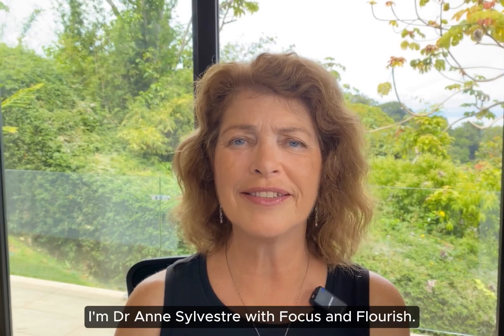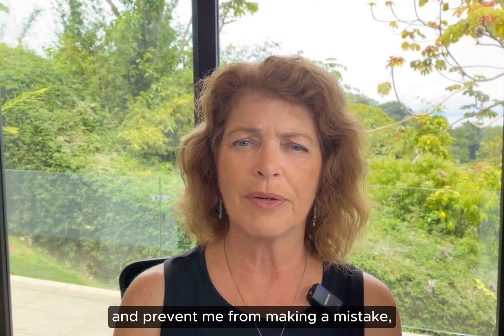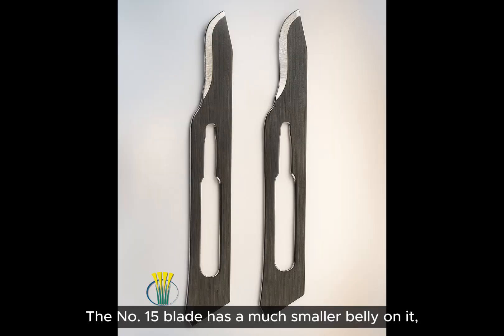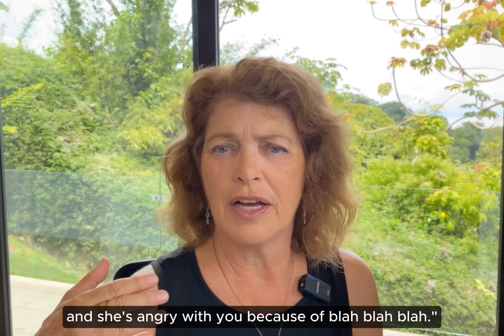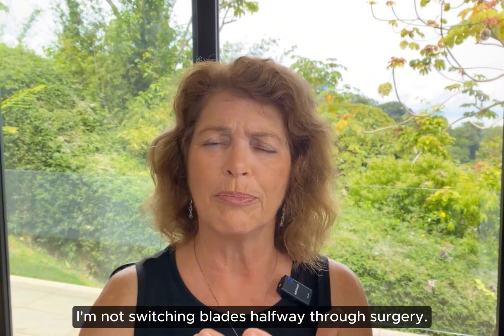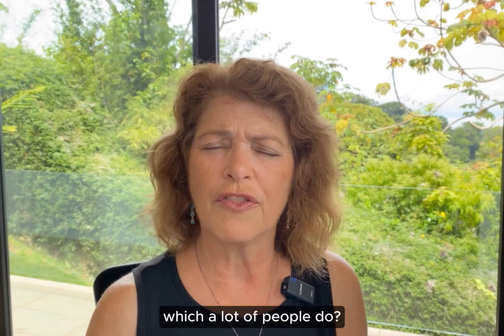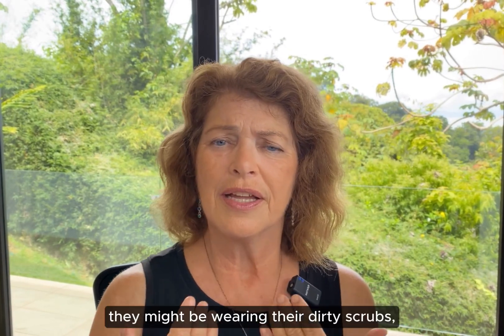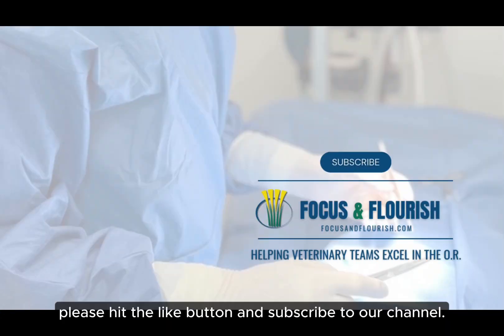Scalpel Blades: Why use different ones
In this video Dr Sylvestre comments on the usage of the #10 and #15 scalpel blades.